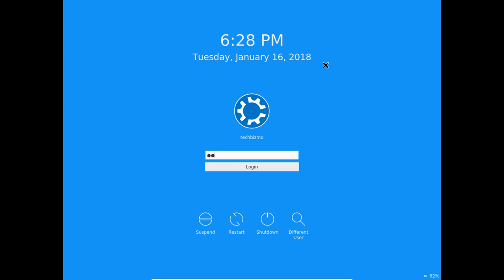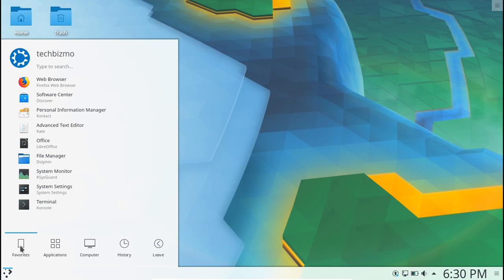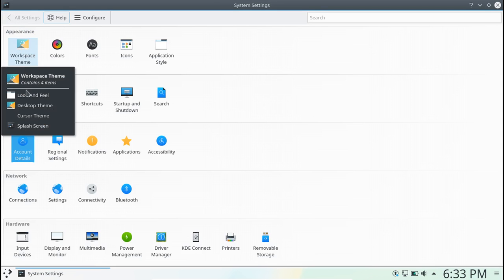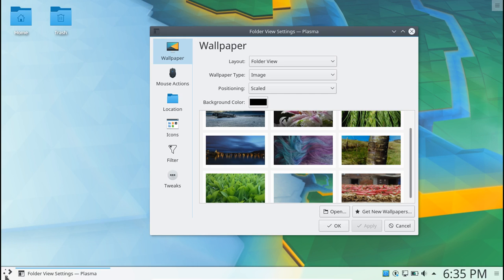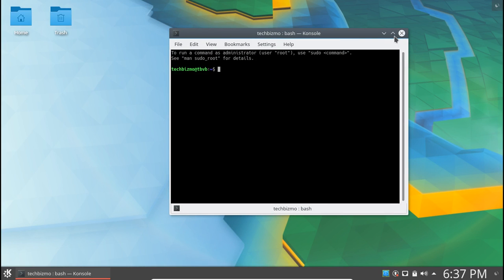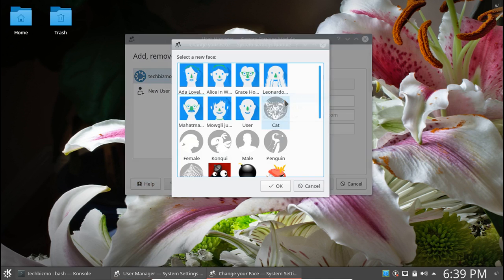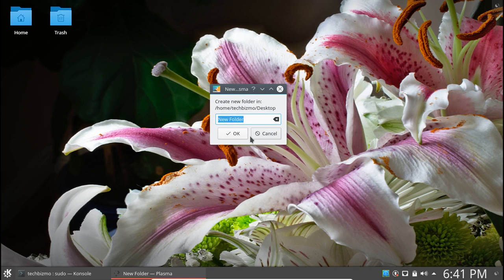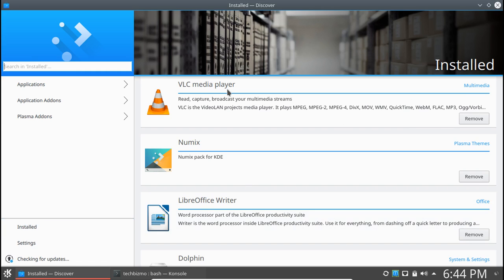Taking a Look at Kubuntu 17.10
Hello and welcome back to another one of my Linux Distribution Review videos, In this one I will be reviewing the distribution called Kubuntu 17.10. Kubuntu 17.10 uses the KDE Plasma desktop environment. (Keep in Mind that this Video was Done in VirtualBox which is Typically slower than Normal use)

(ONLY 16 OR YOUNGER)